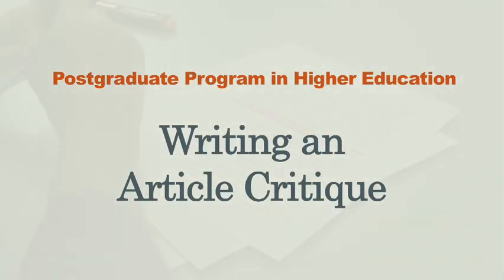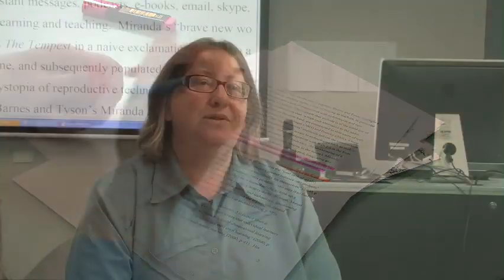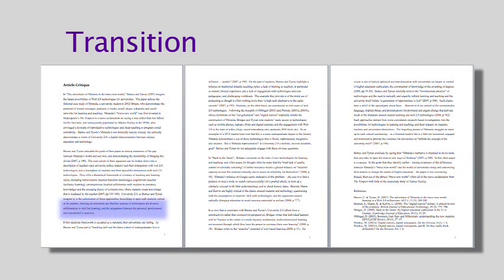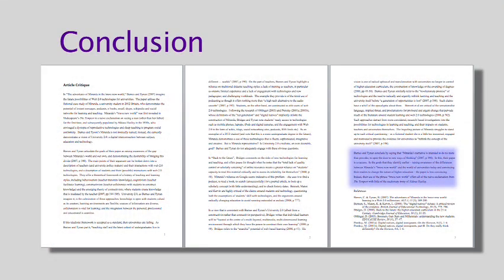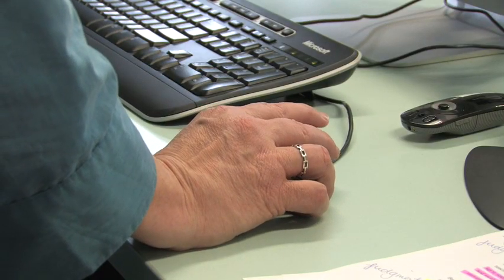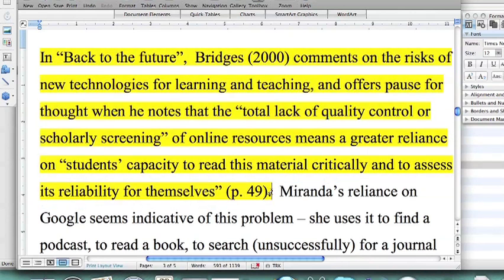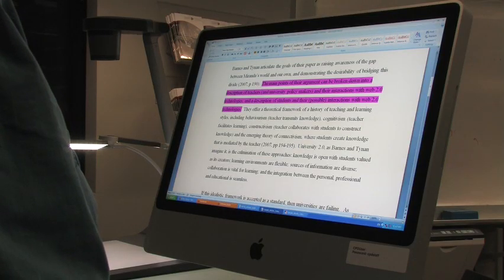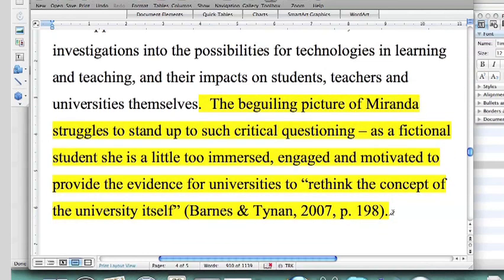Writing an Article Critique - Postgraduate Program in Higher Education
A series of six videos outlining various aspects of Macquarie University's Postgraduate Program in Higher Education.